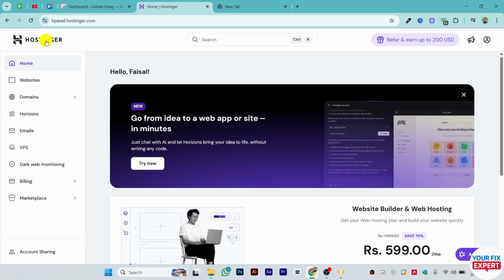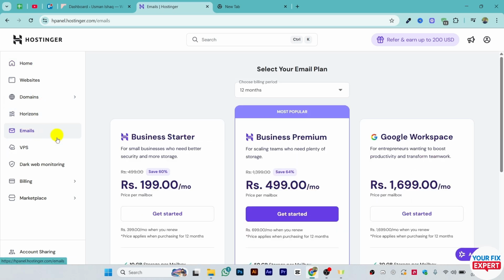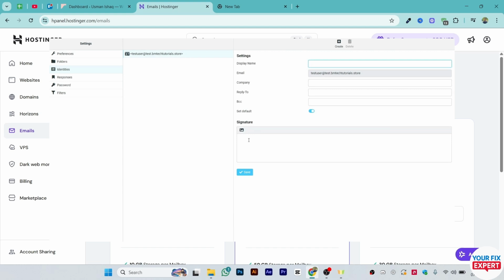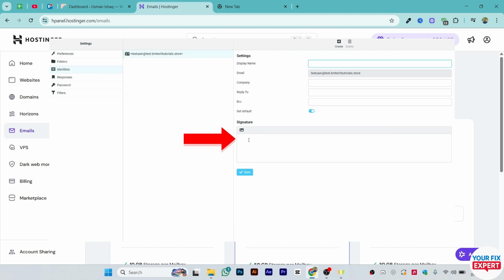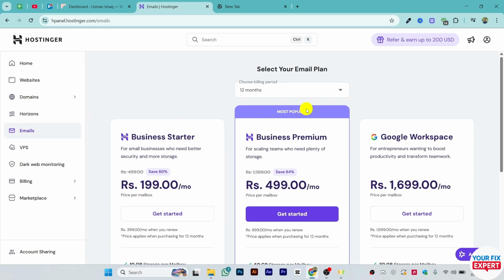How To Add Signature In Hostinger Webmail - Best Method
Learn how to add signature in Hostinger Webmail quickly and easily. In this step-by-step guide, we’ll show you how to add an email signature in Hostinger Webmail, how to add signature in Hostinger email, and how to add signature in Webmail Roundcube. You’ll also learn how to add signature to Hostinger email, add signature in Hostinger Webmail 2025, and how to create signature in Hostinger email. By the end, you’ll know exactly how to add email signature in Hostinger for a more professional look in your emails. Your Fix Expert.